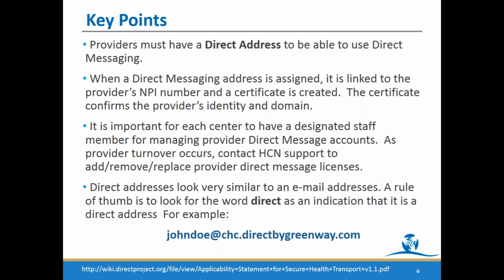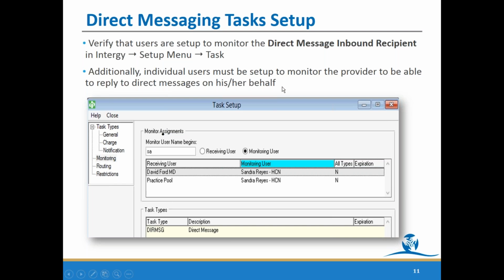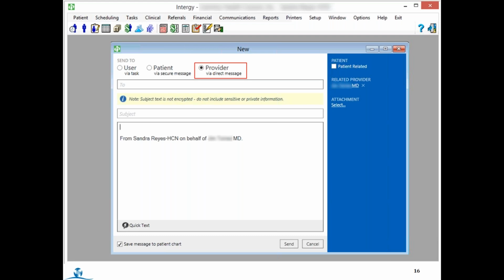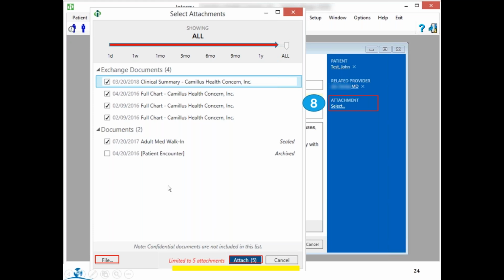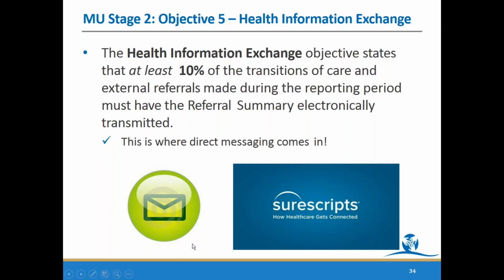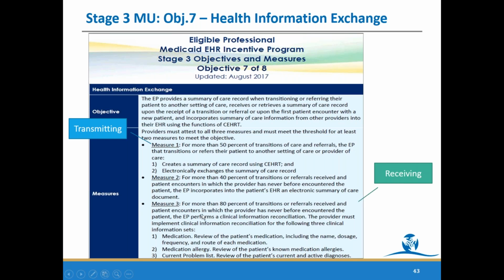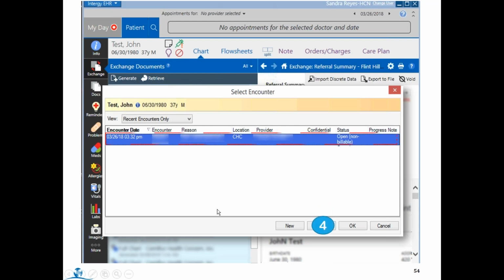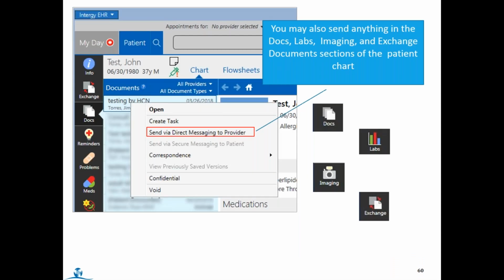Direct Secure Messaging Overview Using Greenway Patient Portal